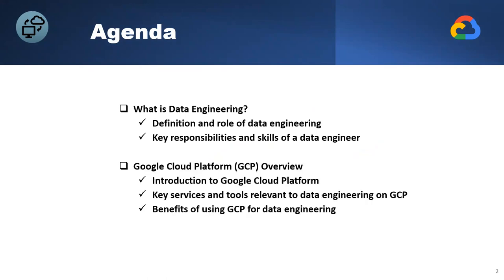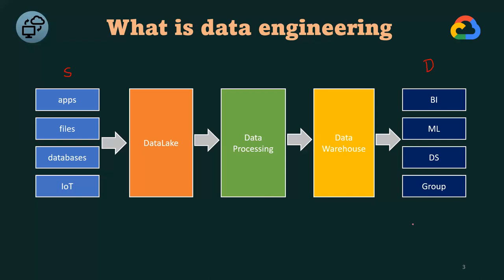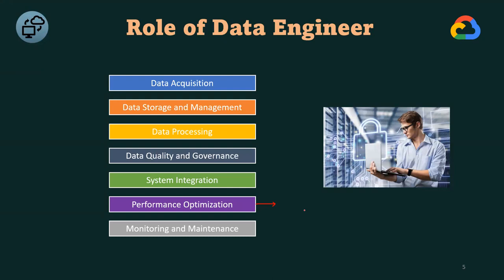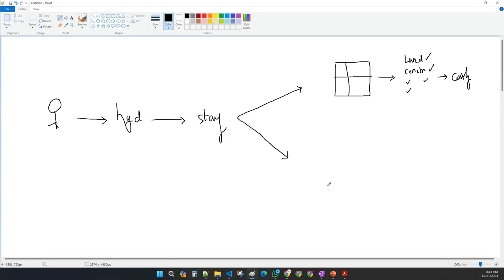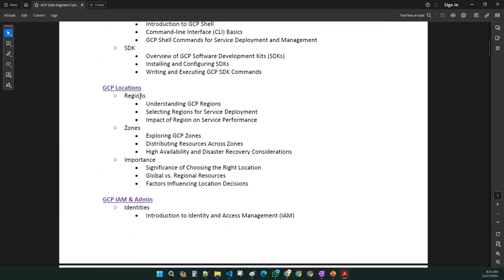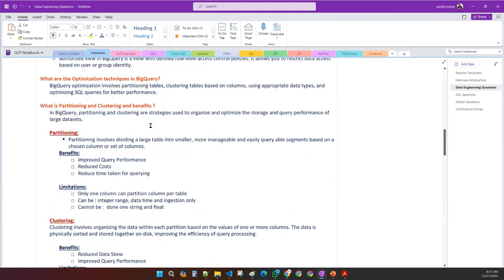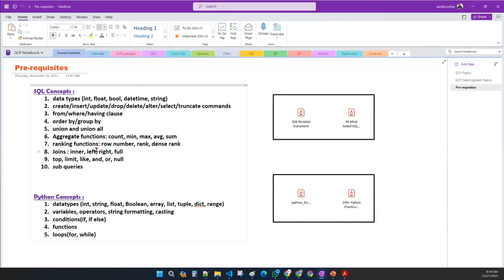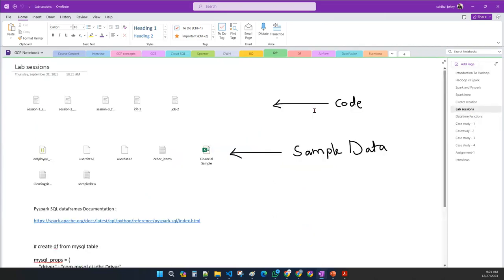GCP Data Engineer Course Videos and Materials | Session - 1 | What is Data Engineering, Google Cloud